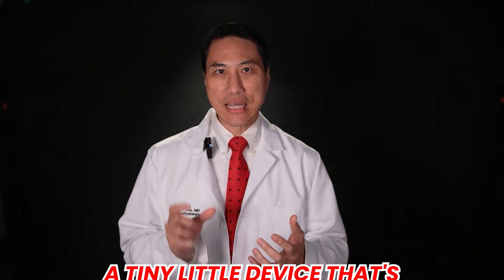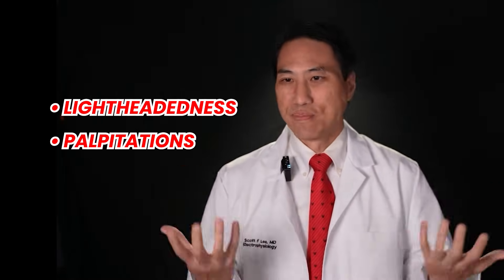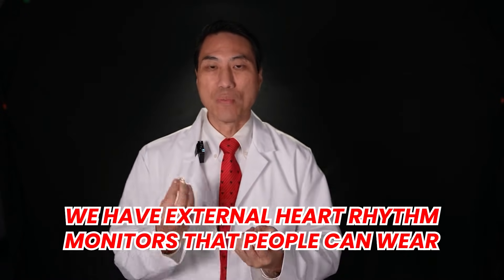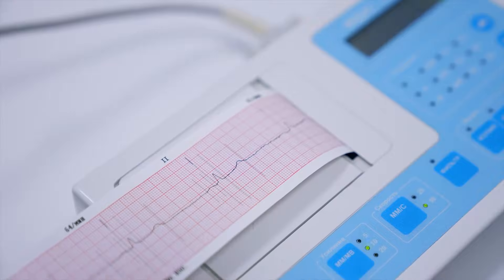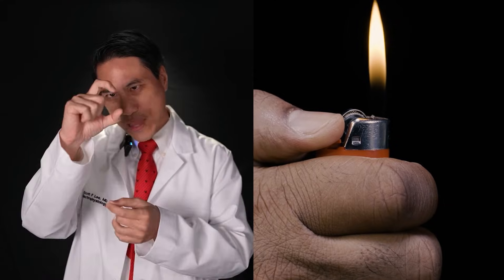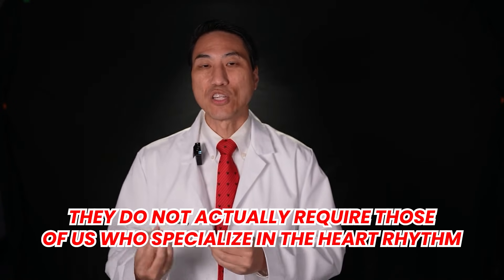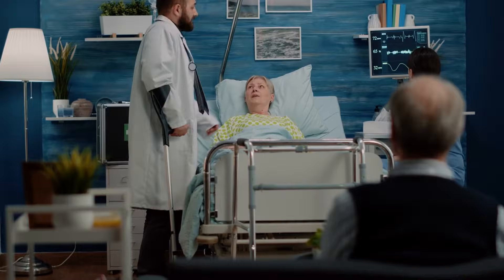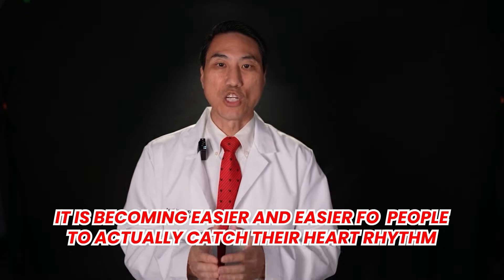Loop Recorders for AFib: Tiny Implant, Big Answers (And When You Don’t Need One)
Has your doctor suggested a “loop recorder” to diagnose your AFib, palpitations, or passing-out spells—and you’re not sure if you really need a device implanted under your skin? In this video, cardiac electrophysiologist Dr. Scott Lee explains exactly what a loop recorder is, when it’s truly helpful, and when a simple external monitor or smartwatch would have been enough.

If you’ve been told you need a loop recorder, this video helps you understand:
* What a loop recorder actually does (and how it’s different from a pacemaker)
* How it monitors your heart rhythm 24/7 for years
* Why your symptoms must match your rhythm at the same time to make a diagnosis
* How doctors choose between 1-day, 1-week, 1-month monitors and loop recorders
* When a loop recorder is absolutely the right tool (rare or infrequent symptoms, unexplained stroke, suspected AFib)
* How the implant procedure works and how small the device really is
* The problem of overusing loop recorders just because they’re billable procedures
* How smartwatches, Kardia-type devices, and external patches fit into the big picture
By the end, you’ll know whether a loop recorder sounds appropriate for your situation—or whether you should ask if shorter, external monitoring could safely give you the same answer.

⏱️ Chapters

00:00 — What is a loop recorder?
00:33 — Why doctors recommend a loop recorder in the first place
01:07 — Symptoms must match rhythm: why timing matters
02:11 — How we “catch” abnormal heart rhythms on a monitor
02:43 — External heart monitors (1, 7, 14, 30 days) explained
03:12 — Choosing monitor length based on how often you have symptoms
03:40 — When 30-day monitors aren’t enough: why loop recorders were invented
04:10 — From big surgical boxes to tiny implants: how loop recorders evolved
04:43 — When a loop recorder is truly useful (rare symptoms, AFib, stroke workup)
05:12 — How the loop recorder implant procedure actually works
05:44 — The downside: are loop recorders being overused?
06:15 — Financial incentives and unnecessary implants
06:46 — Daily symptoms + loop recorder = overkill?
07:10 — Other options: smartwatches, Kardia devices, external patches
07:40 — When a loop recorder is the right choice
08:00 — Big-picture summary: how to think about monitoring your AFib and symptoms